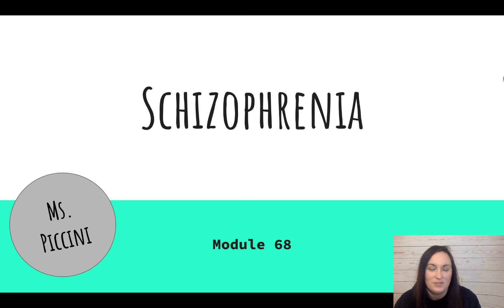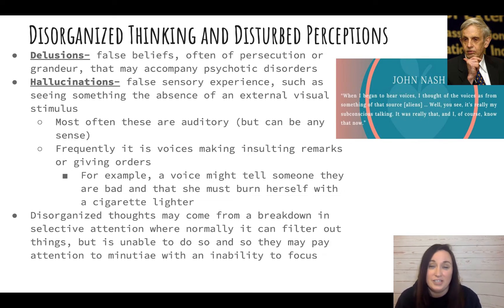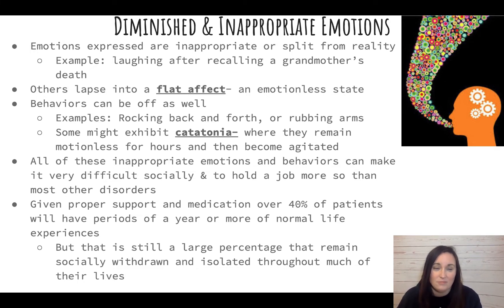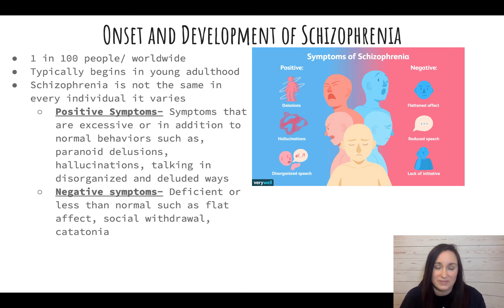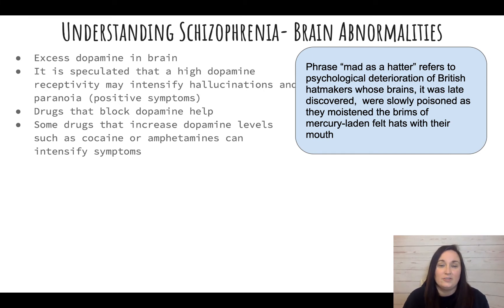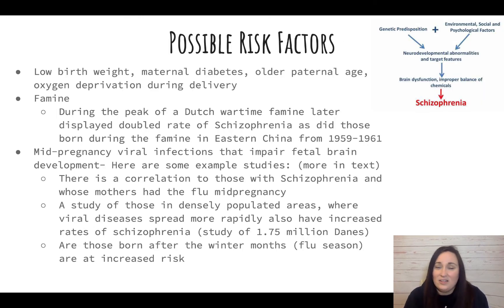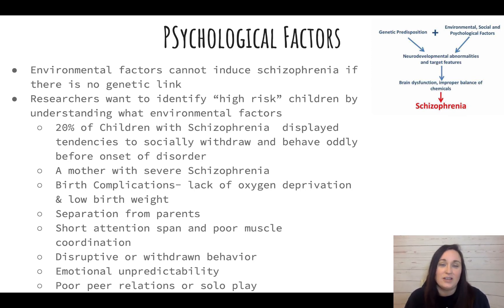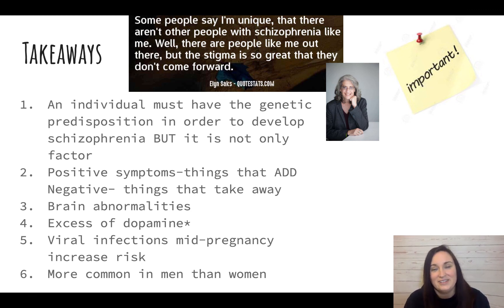UNIT 12 MOD 68 Schizophrenia AP Psychology